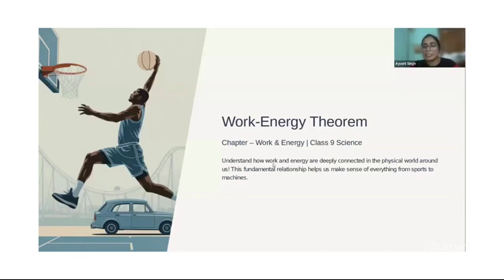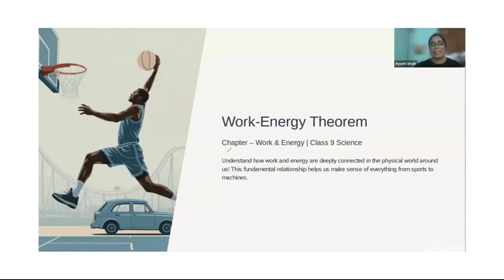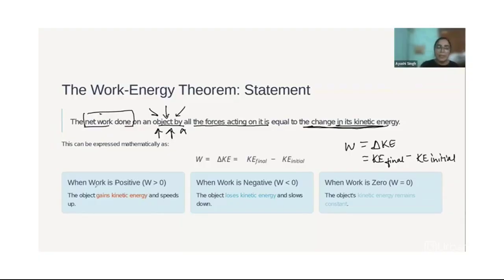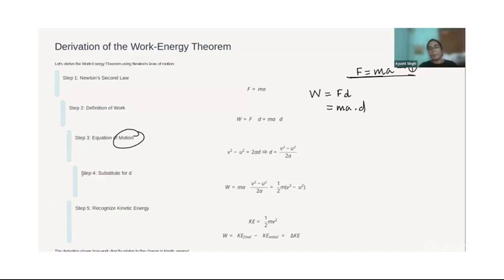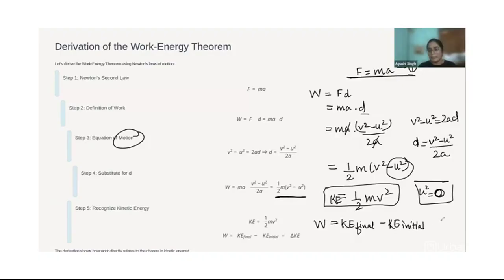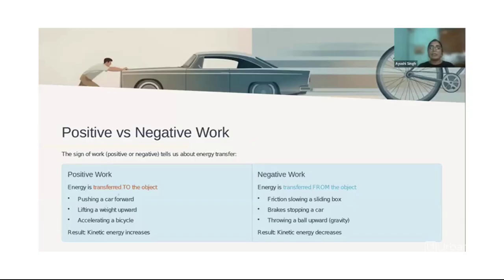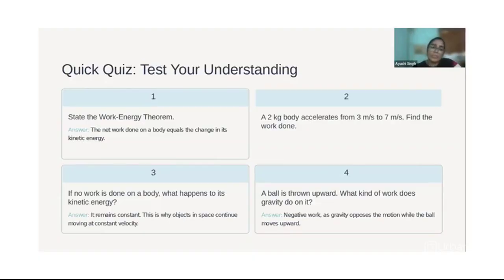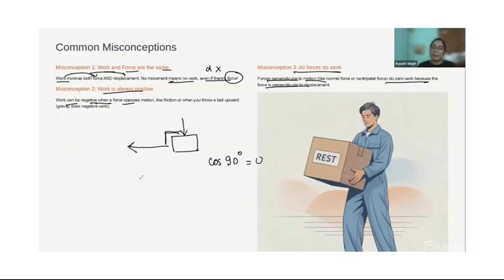Work--Energy Theorem: Power Unlocked | Ayushi S.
Learn about "Work--Energy Theorem: Power Unlocked" from Ayushi S.. This is a concept from CBSE - Class 9 - Science - Work and Energy - Work-energy theorem.